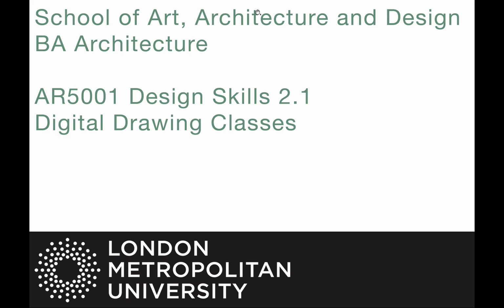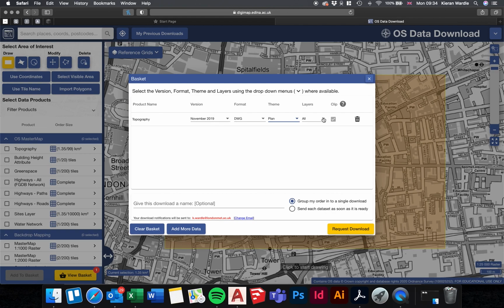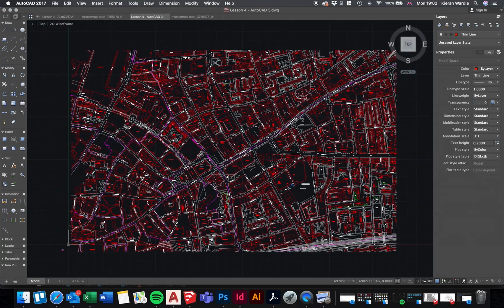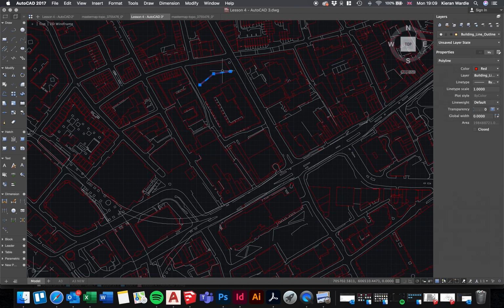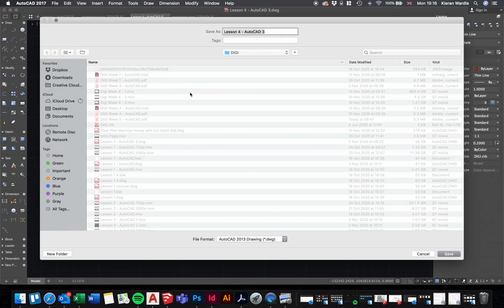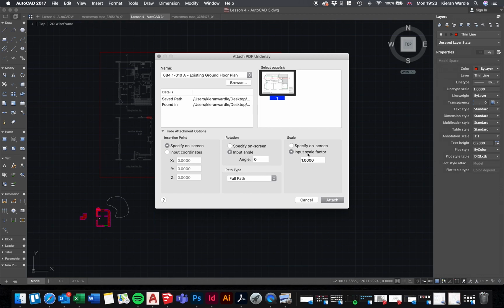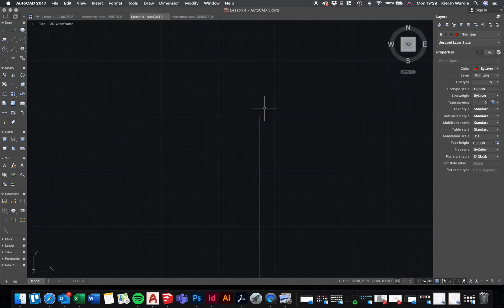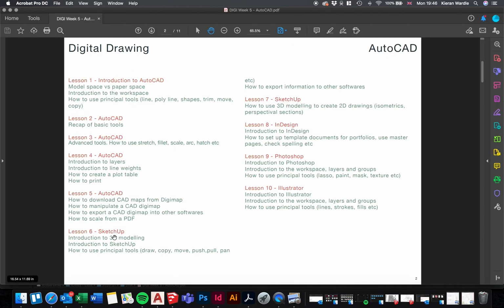Lesson 5 AutoCAD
How to download, manipulate and scale DIGIMAP CAD drawings. How to scale PDFs in AutoCAD

For how to scale a PDF using AutoCAD for PC, watch this video